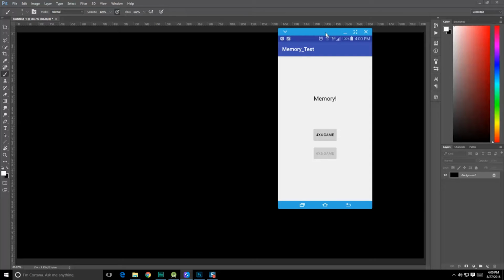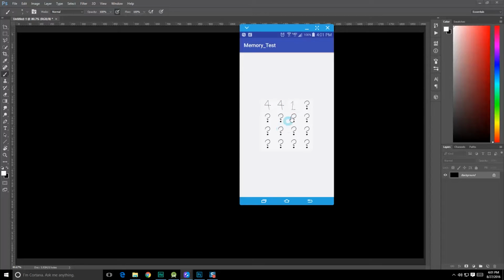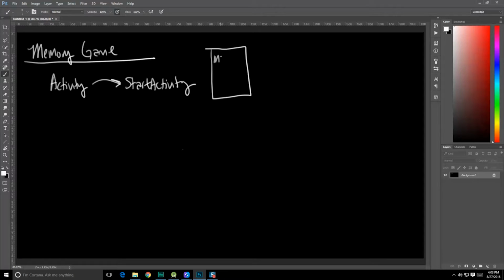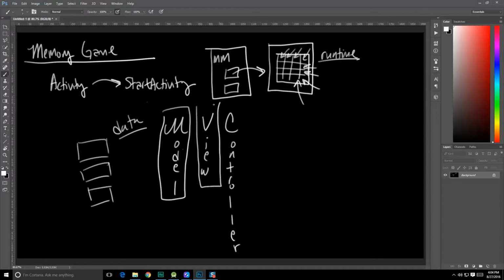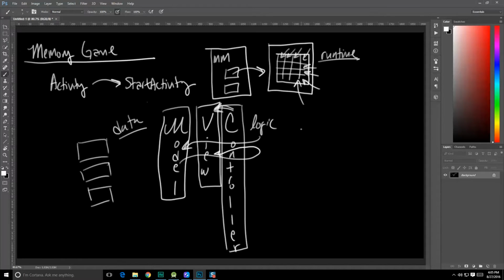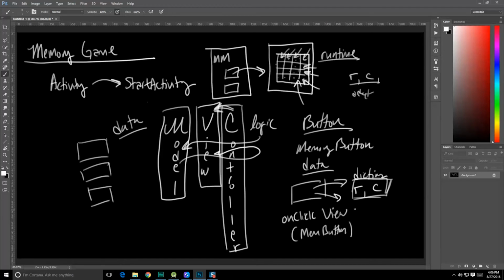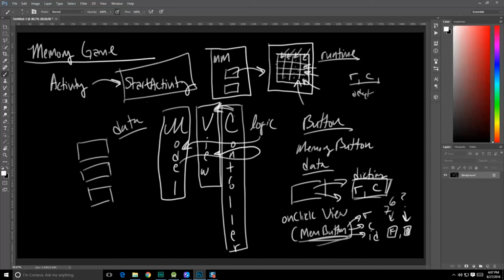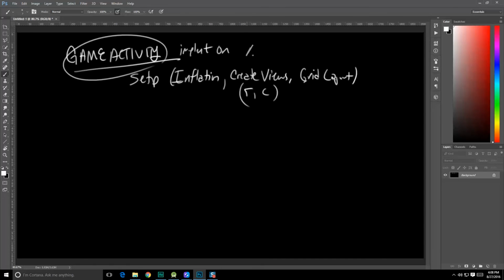Making Android Apps - 10 - Memory Game Intro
This is the introduction to the Memory / Matching game we will be making in Android Studio using simple activities and buttons. We'll explore starting activities, extending the button view and filling in a grid layout through code instead of through XML.